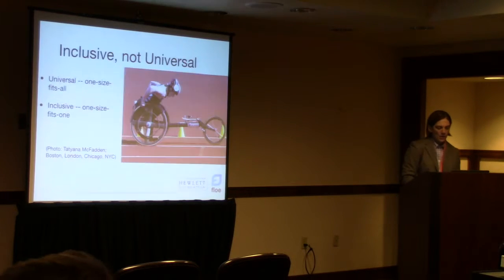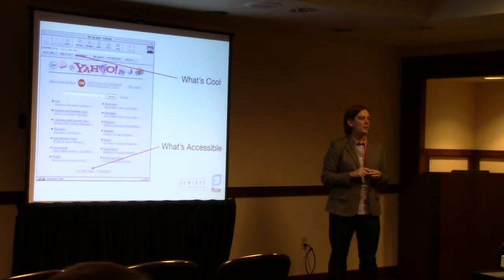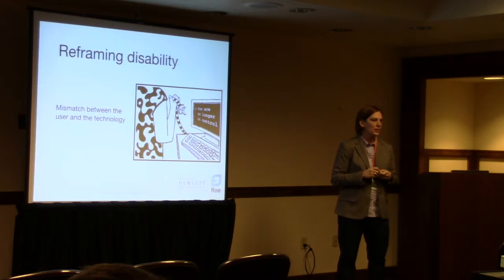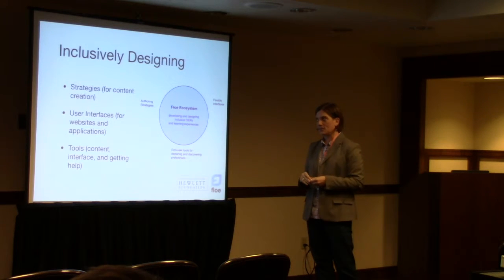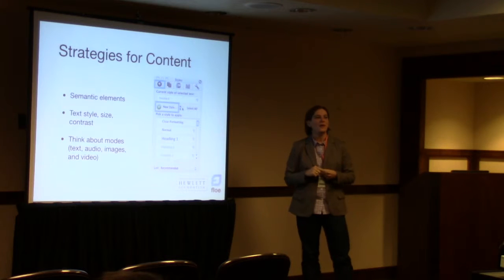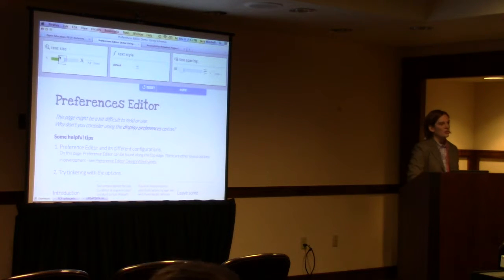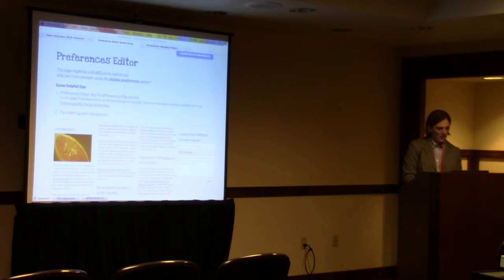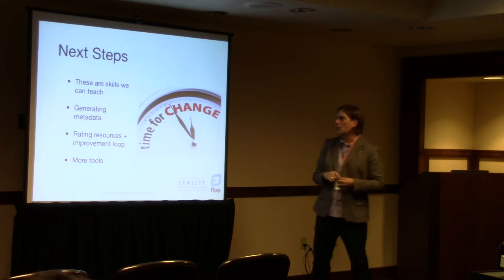Inclusive OER and the Floe Project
The Floe Project (Flexible Learning for Open Education) is an open source effort to provide the tools, resources, and advice needed to make OERs more accessible and inclusive to a diversity of learners and content producers. Floe is led by the Inclusive Design Research Centre at OCAD University and is funded by The William and Flora Hewlett Foundation.

The Floe community is designing a collection of tools and components that can be embedded in OER content repositories, portals, and web sites. Floe?s Learner Options component enables learners to discover and describe their personal accessibility needs and preferences, giving them the ability to customize how content is presented and controlled. This includes features such as large print, colour contrast, text-to-speech, and content simplification. In combination with Learner Options, the Floe HTML5 Video Player provides personalized media delivery for OERs, including support for synchronized captions and transcripts.

Floe is building authoring components that enable OER producers to label and describe their content with accessibility metadata based on the AccessForAll standard. Resources that include this accessibility metadata can be matched with the learner?s individual needs and preferences, enabling search engines and OER environments to deliver personalized content to the learner.

In addition to these tools and components, Floe?s Inclusive Learning Design Handbook provides OER authors with useful techniques, advice, and resources needed to make their educational content more accessible.

Floe?s tools are increasingly being adopted by OER initiatives such as OER Commons, PHeT, and OERPub, as well as popular content management systems such as WordPress.

This session will provide participants with an overview of how Floe Project?s tools and resources are helping support accessibility and inclusion within the OER community. We will also cover how Floe relates to an international effort to provide ?one size fits one? accessibility infrastructure, including projects such as the Global Public Inclusive Infrastructure, Cloud4all, and the U.S. Department of Education-funded Preferences for Global Access. We will also share useful hands-on techniques and advice for how to address accessibility in your own projects and resources.